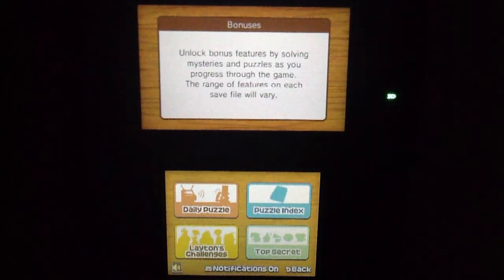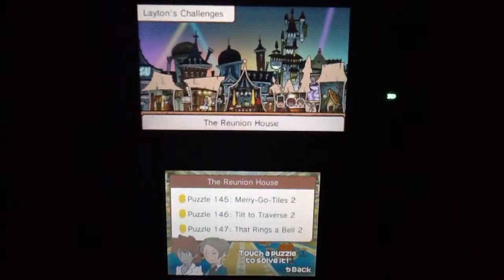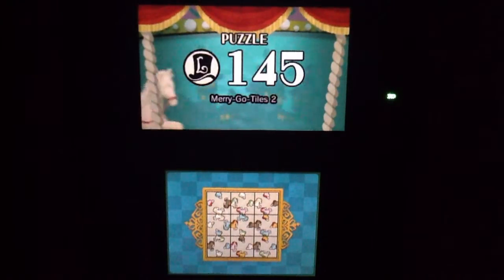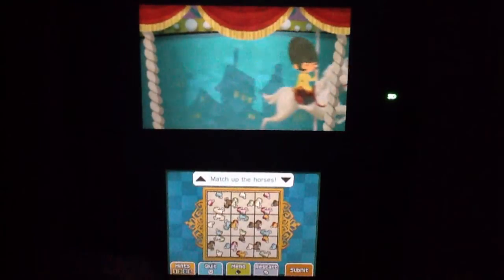Professor Layton and the Miracle Mask (Part 75): The Reunion House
Part 75 of a video walkthrough for Professor Layton and the Miracle Mask for the 3DS. In this video, Layton solves the three puzzles in the reunion house.